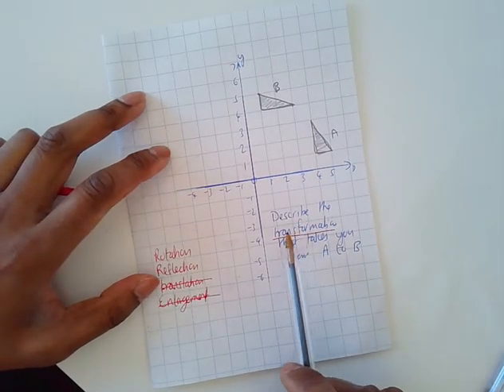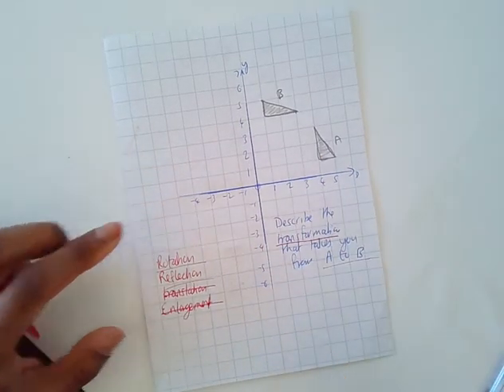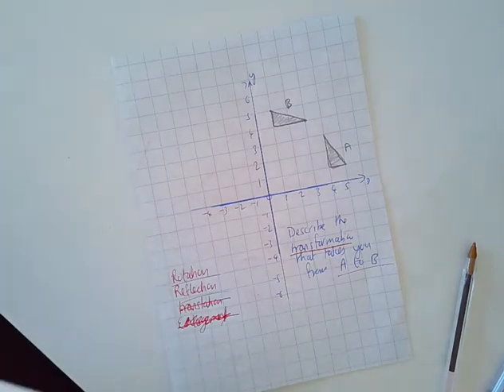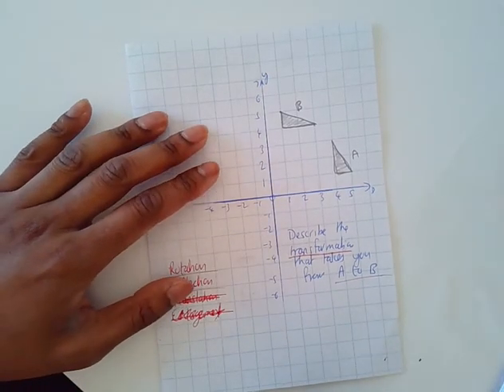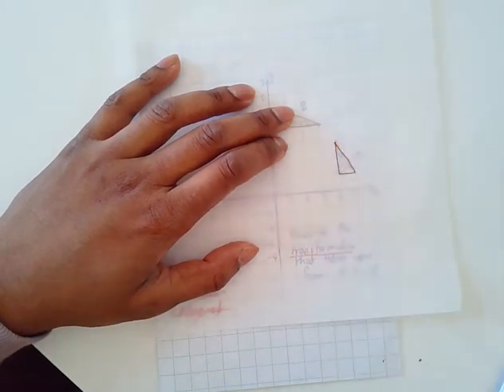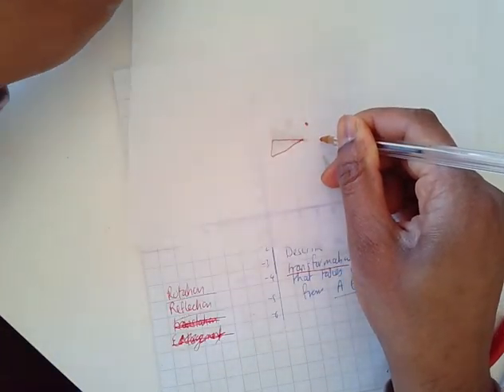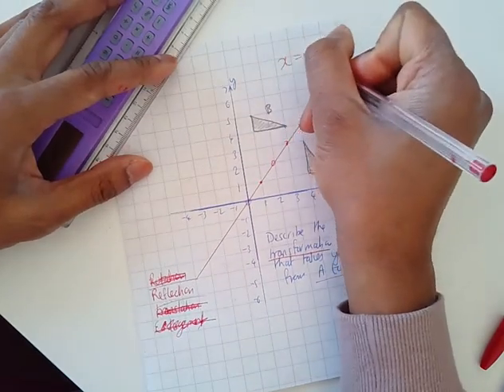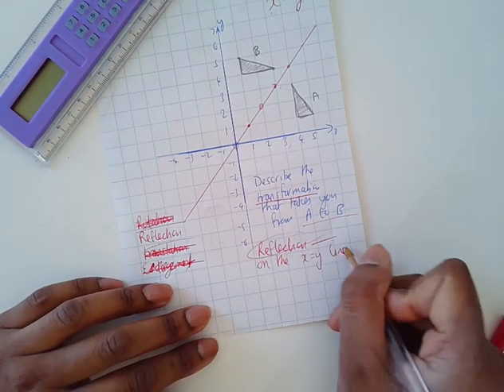02 Reflection describing